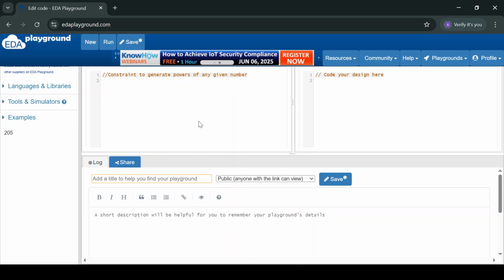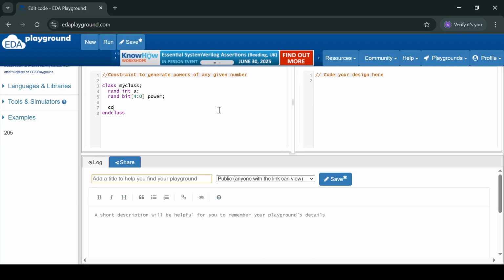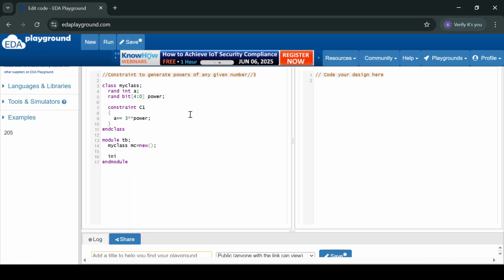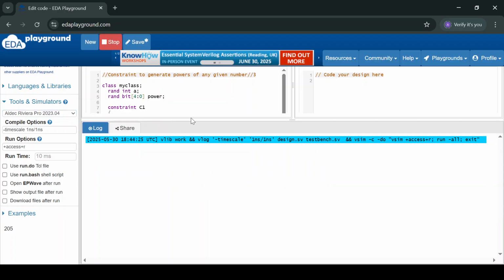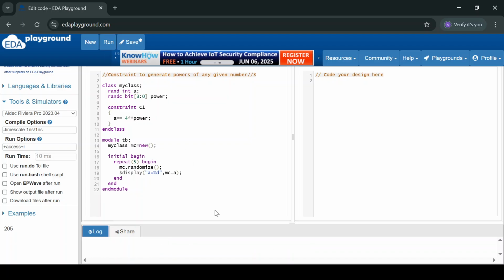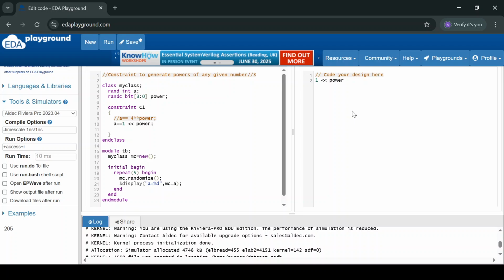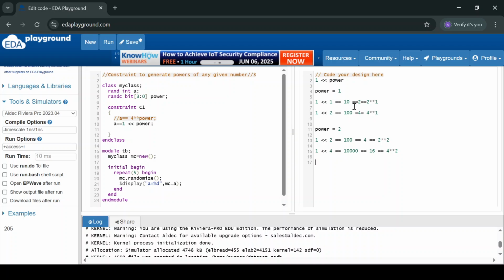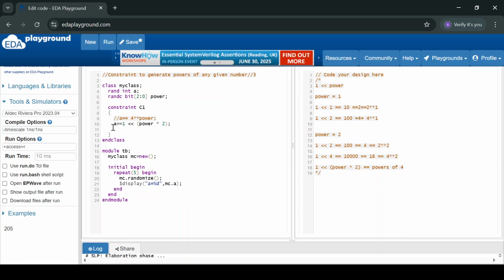SV Constraints 7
SV Constraints Interview Question 06